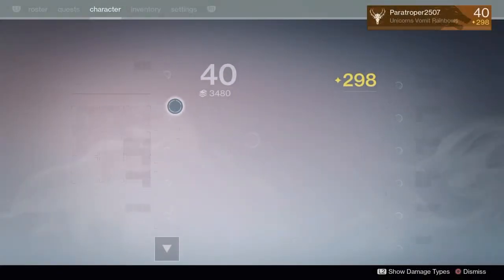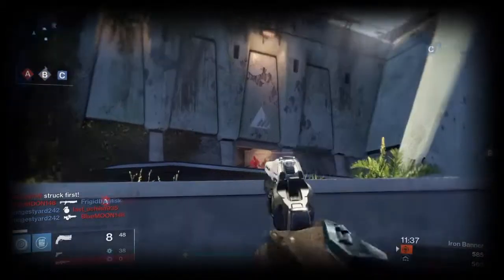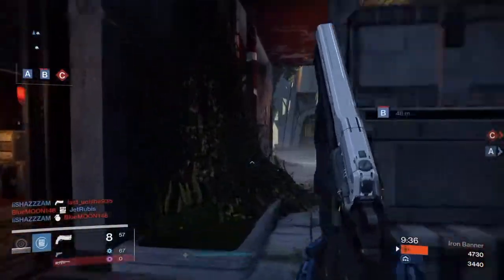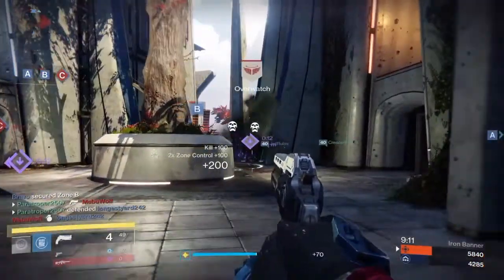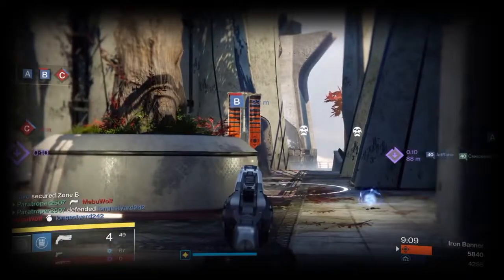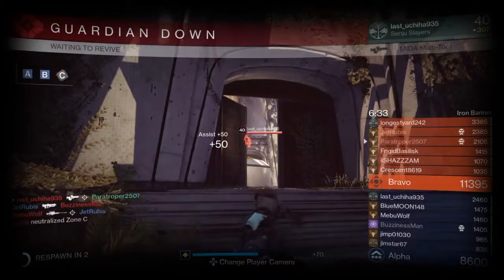Crucible Review #1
A video where I analyze my Crucible match.